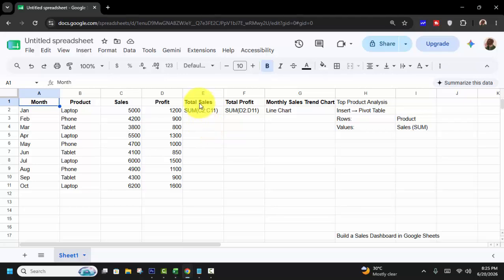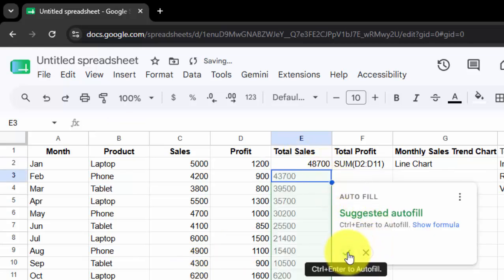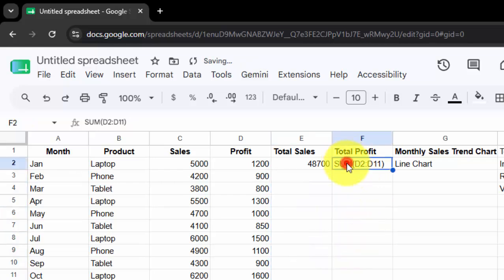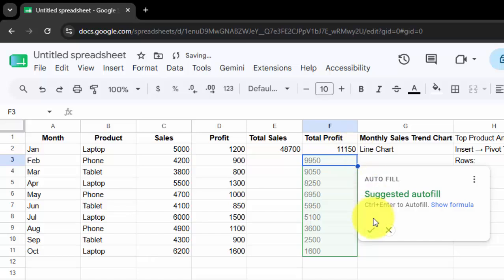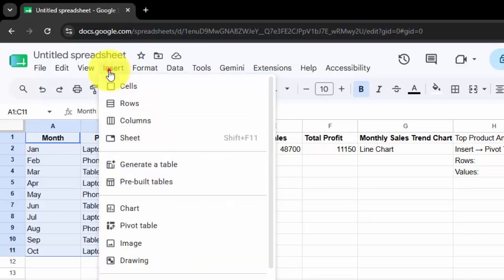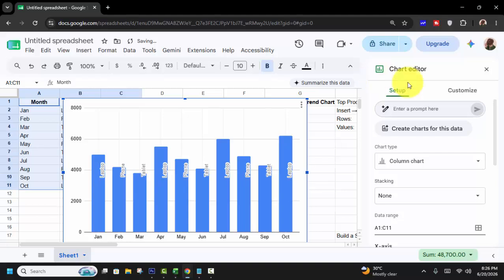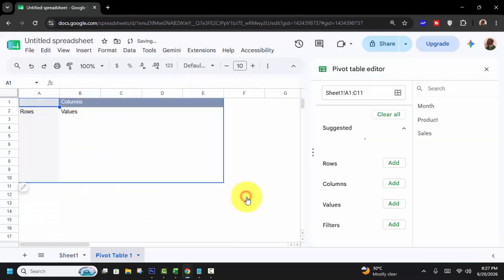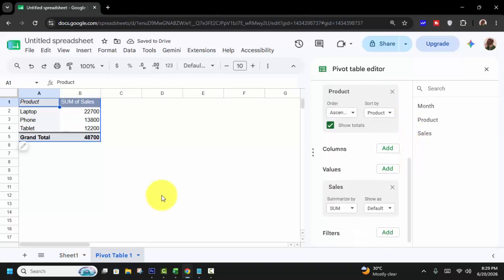Build a Sales Dashboard in Google Sheets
Learn how to build a professional Sales Dashboard in Google Sheets with this easy step-by-step tutorial. In this video, you'll create a complete sales tracking dashboard to monitor revenue, profit, sales trends, and product performance using Google Sheets.

This tutorial covers:

How to build a Sales Dashboard in Google Sheets
Creating sales reports and KPI metrics
Tracking revenue and profit
Visualizing sales trends with charts
Analyzing product performance
Building a professional business dashboard

A sales dashboard helps business owners, sales teams, freelancers, and analysts make data-driven decisions by tracking key performance metrics in one place.

Perfect for beginners, small businesses, managers, entrepreneurs, and anyone learning Google Sheets.